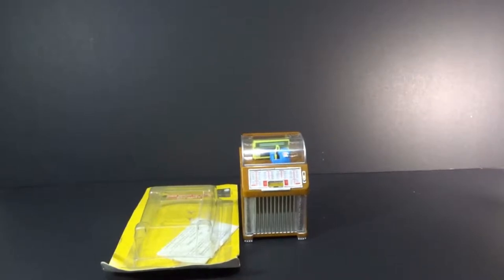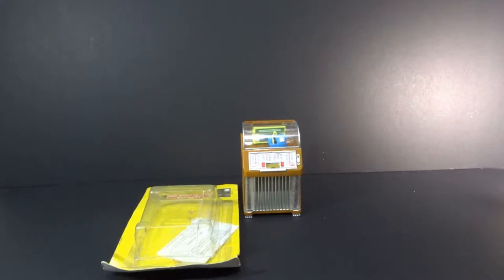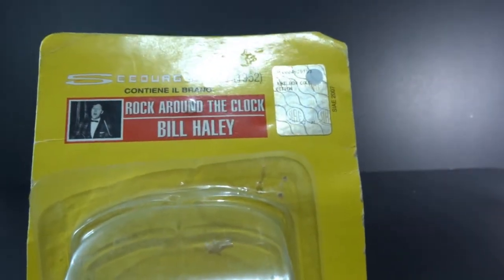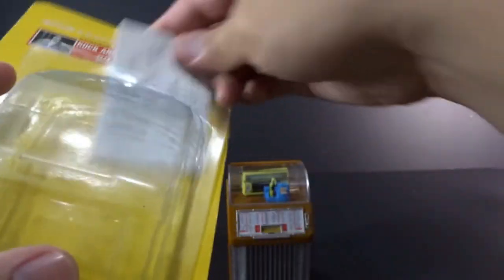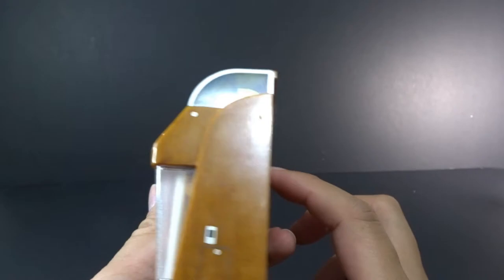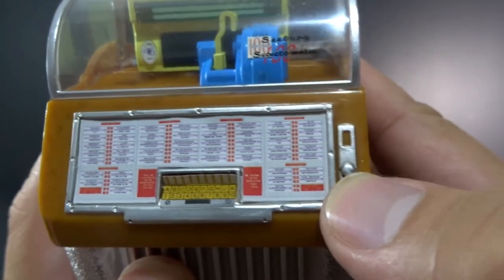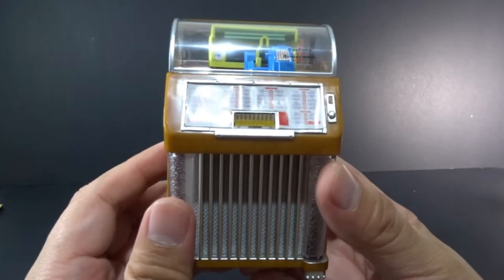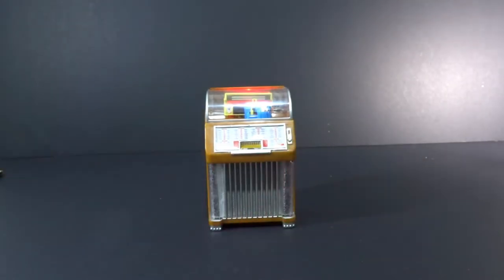Review: Miniature Jukebox (Seeburg M100C)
- Battery operated (3 double A)
- Installed music plays 1 minute
- Music installed: Rock Around the Clock by Bill Haley